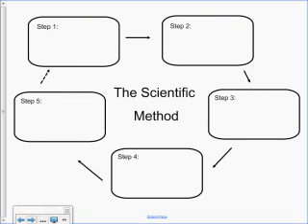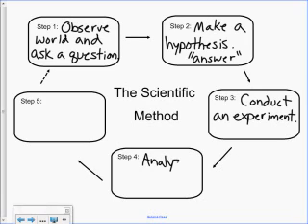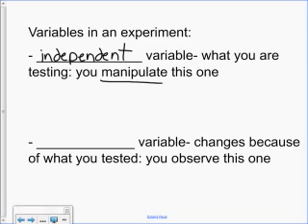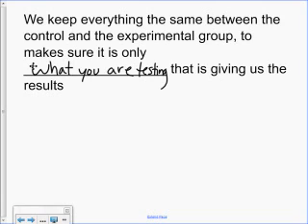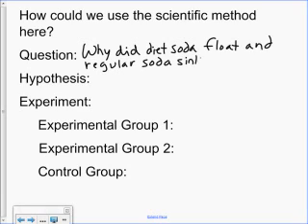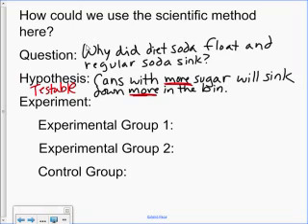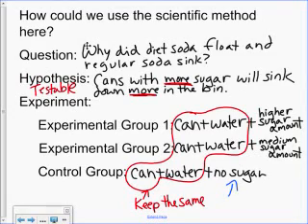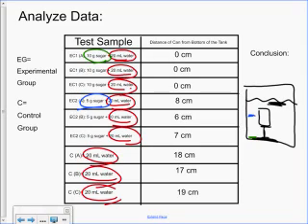Intro to Forensic Science Lecture 2: The Scientific Method